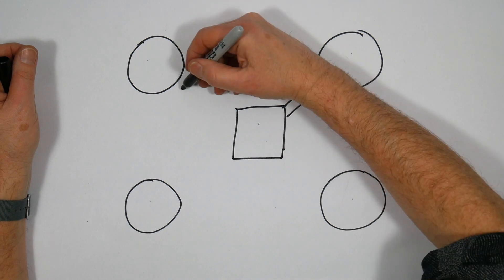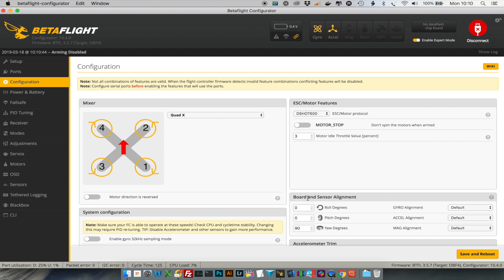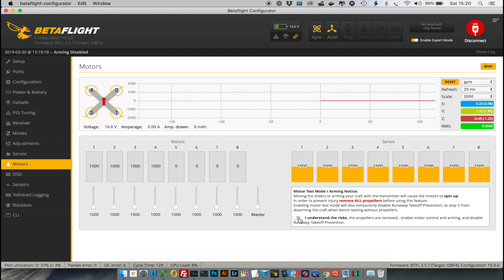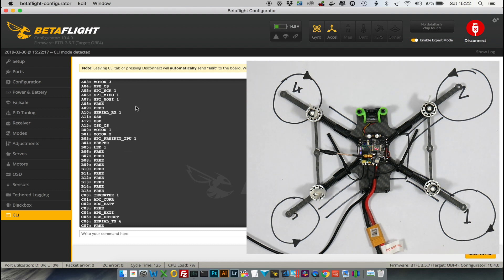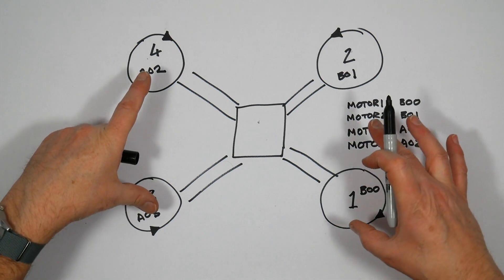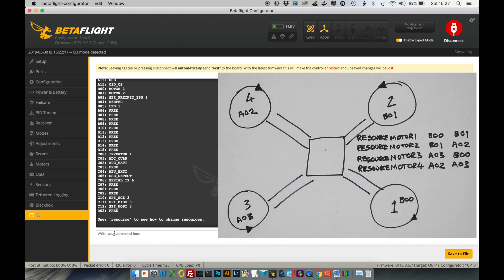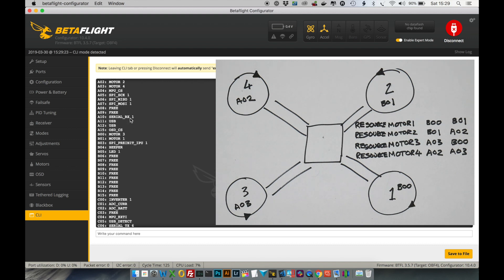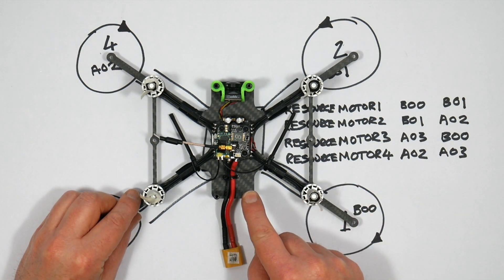Betaflight resource mapping - motors in the wrong order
Sometimes it may not be convenient to mount your escs or flight controller oriented the way they're supposed to be. Particularly if you're got a very tight build and you want things arranged differently.

If you're using separate escs mounted on the quad arms, this isn't such a problem, but if you're using an all in one stack it can be really inconvenient to mount it the way it's the manufacturer wants it to be. And you can't rotate the esc board without rotating the flight controller board. Which make things very inconvenient.

In thi video I'll show you how to change the betaflight resource mapping so you don't have to take your quad apart and re-wire it if you want the motors in a different order.

Here's my resource mapping notes:

resource motor 1 b00  b01
resource motor 2 b01  a02
resource motor 3 a03  b00
resource motor 4 a02  a03

Remember if you upgrade to  new version of betaflight, you'll need to re-do these mappings.